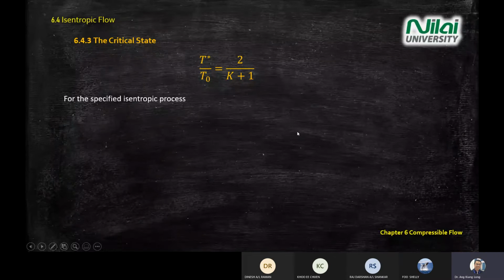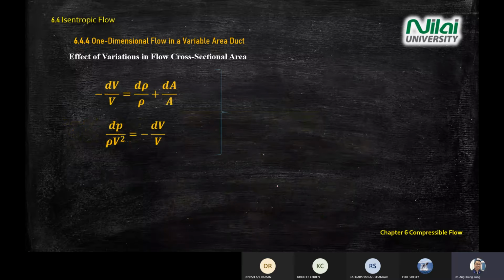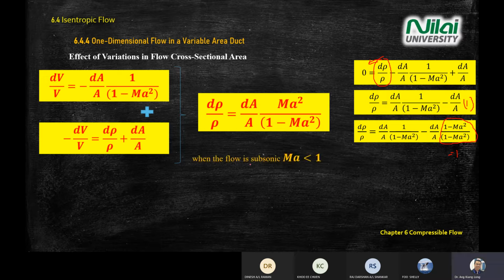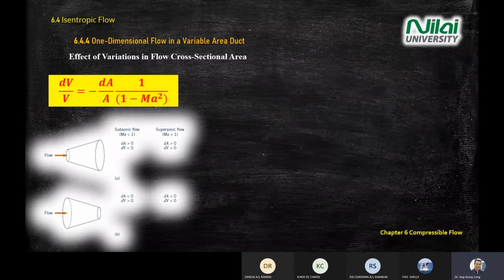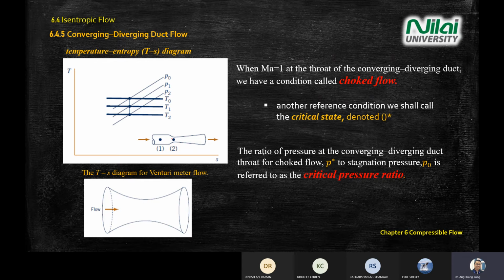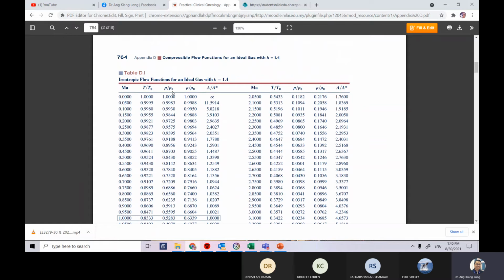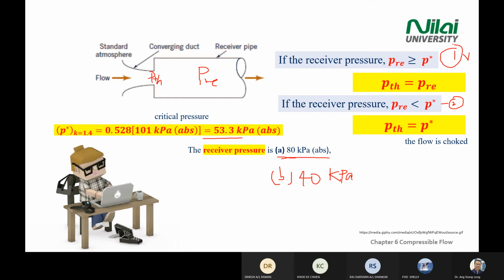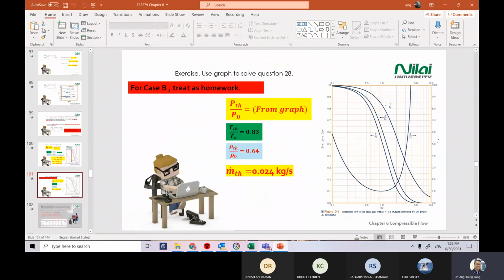EE3279 Engineering Fluid Mechanics Chapter 6c-ii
Chapter 6 Compressible Flow

 Ideal Gas Relationships
Mach Number and Speed of sound
Isentropic Flow of an Ideal Gas
Non-isentropic Flow of an Ideal Gas